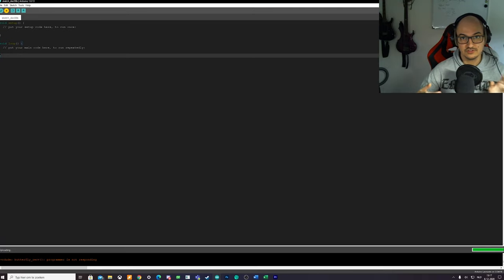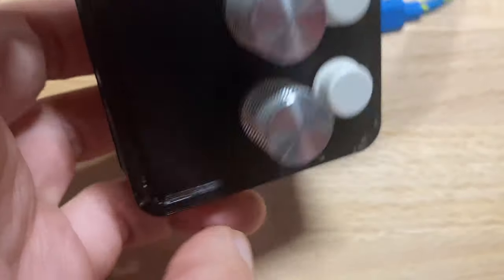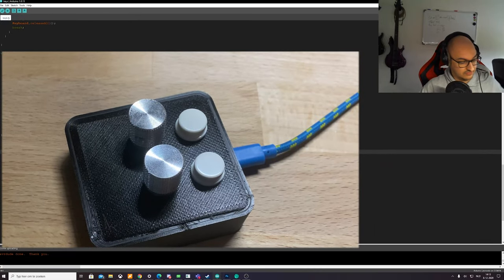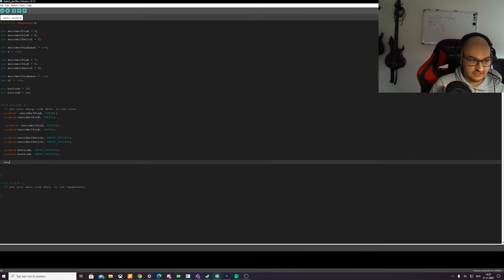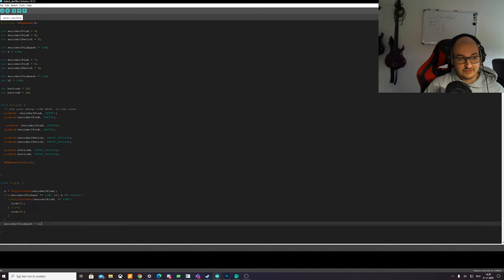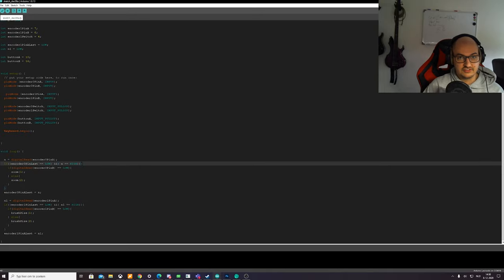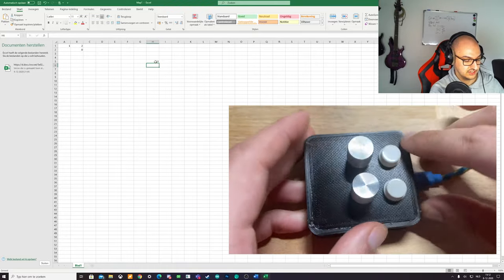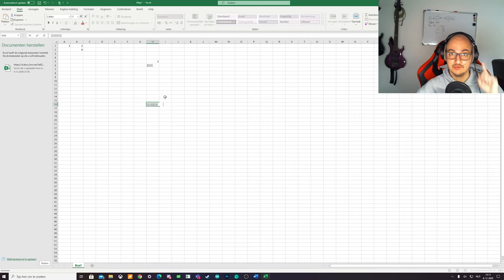Bring your Arduino to the office, Photoshop/ Illustrator /other by using the keyboard library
To create my videos I make use of the technology that's available to me. In this video, I wanted to show you how you're able to use the Keyboard library to create your personal productivity controller. The final code and all the required resources can be found

used in this tutorial:
* Arduino pro micro
* 2 Rotary encoders
* 2 Tactile buttons

As always let me know if you have any suggestions or questions.